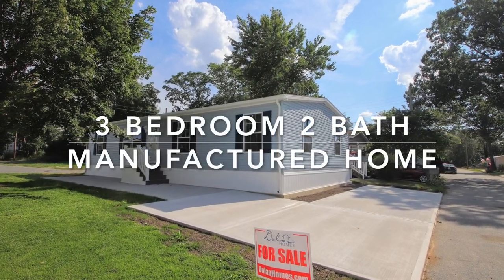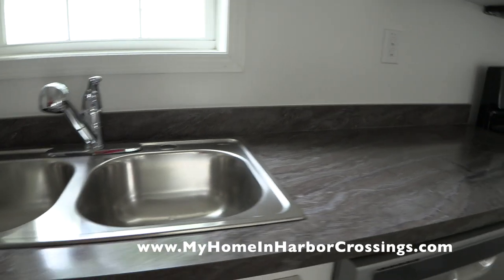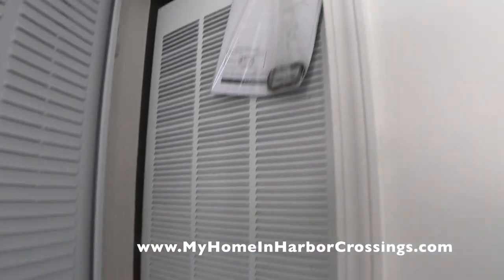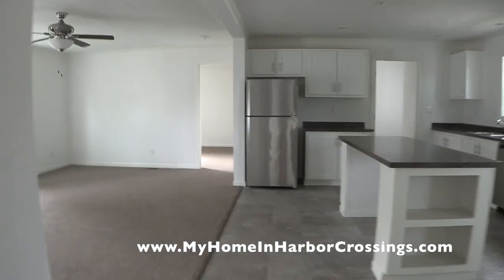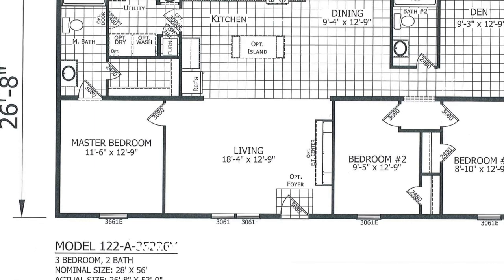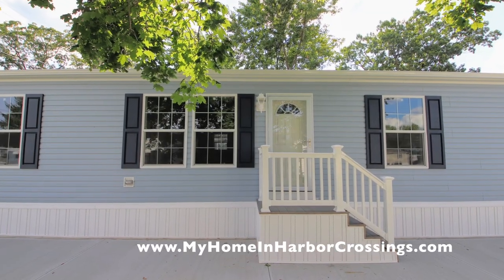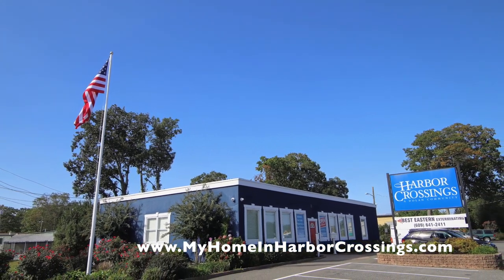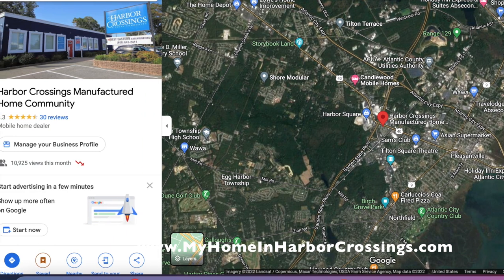SOLD 20 Lewis Ave Egg Harbor Twp NJ 3 Bedroom Manufactured Home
20 Lewis Ave Egg Harbor Twp NJ 3 Bedroom Manufactured Home

Location: 20 Lewis Ave in Harbor Crossings Manufactured Home Community
Manufacturer: Redman Homes
Type: New Construction Manufactured (HUD)
Bedrooms: 3
Baths: 2
Square Footage: 1363
Price: $160,000 (Price may increase based on COVID shortages)
Year: 2022
Color: Blue
Availability: Under Construction; approximately August 1, 2022

HOME FEATURES:
Siding: Vinyl (Blue)
Shutters: Vinyl (Blue)
Walls:  (Drywall)
VOG: In Closets & Bathrooms
Cabinets:  White
Countertop: Laminate (Bronzite)
Appliances:  (Whirlpool)
Flooring: Vinyl (9626 Diamondflor Meteor) and Carpeting (Portabella)
Roof: Shingles (Weatherwood)

Additional Features:
Insulation in walls, floor & ceiling
Central Heating & Cooling System
Gas Furnace: 46 BTU
Whirlpool Appliances: Gas Range, Dishwasher, 18' cu ft Refrigerator & Microwave over Range,
Wood Kitchen & Bathroom Cabinets with adjustable shelves
Laminate Countertop
40 gal Electric Water Heater
Low E Thermal Pane Windows
100 AMP Electric Panel
One Piece 60" Fiberglass Shower Stall with Glass Sliding Door
One Piece Fiberglass Tub in Hall Bath
Programmable Thermostat
Fiberglass Steps
Concrete Foundation System
2 Car Concrete Driveway
30 Day Cosmetic Redman Homes Warranty
1 year Redman Homes Manufacturer's Warranty
8 x 6 Shed

1) minimum 10 % down payment
2) Credit score of 650 or better
3) No more than 43% debt to income ratio

STEPS
, fill out our 15 Pre-Qualifying Questions
2) Receiving and reading our Informational Email
3) Confirm the 15 Pre-Qualifying Questions
4) Fill out our Resident Application. Must be completed by all adults (18 and older) to reside in the home. All persons to reside in the home are to be listed, including children. $40 non refundable cash per adult to process the application. Email for Mail-in instructions. Offices are closed to the public
5) Once approved we will provide you with a courtesy list of NJ Manufactured Home loan originators that, as far as we know, are the only ones in NJ who offer loans for MANUFACTURED HOMES in a LAND LEASE COMMUNITY.